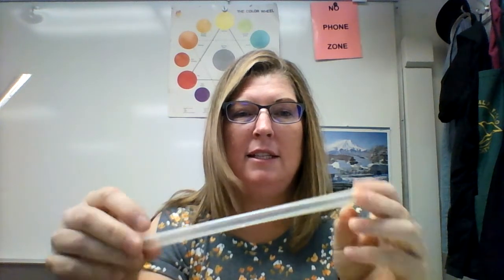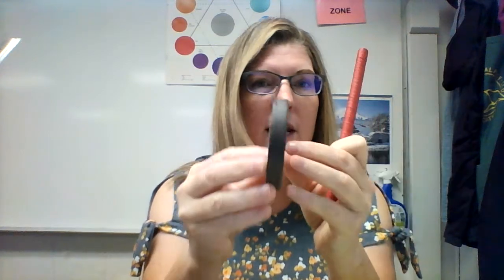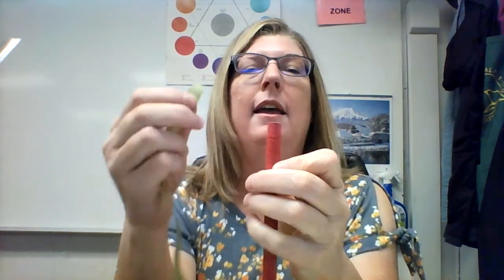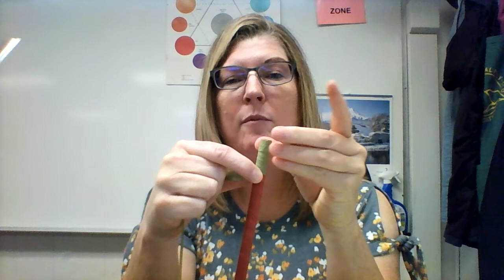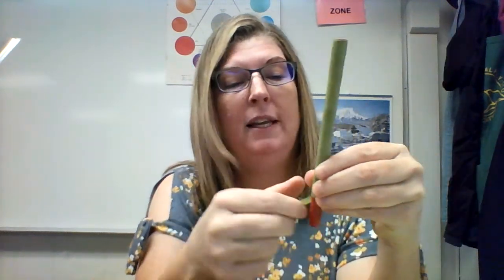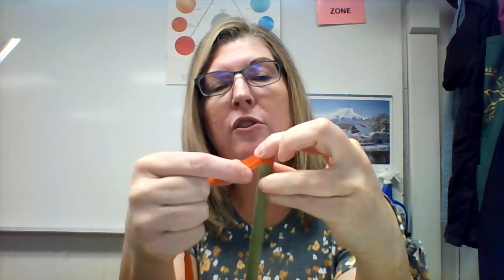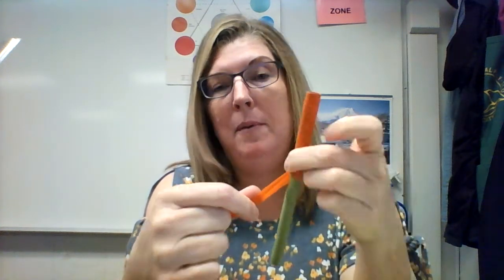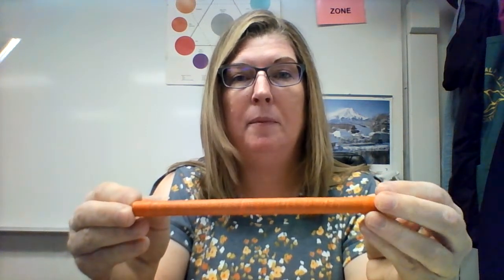Taping a Gerbera Straw